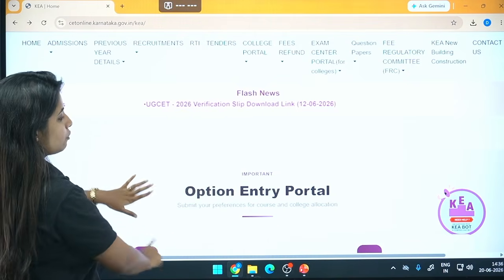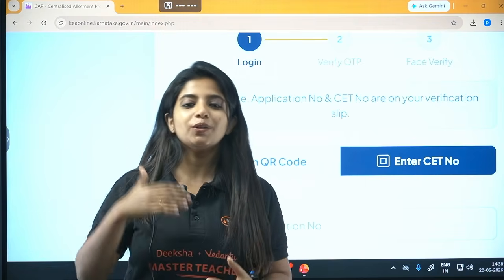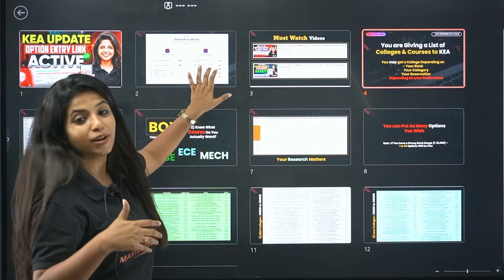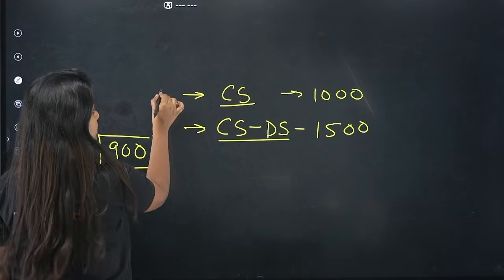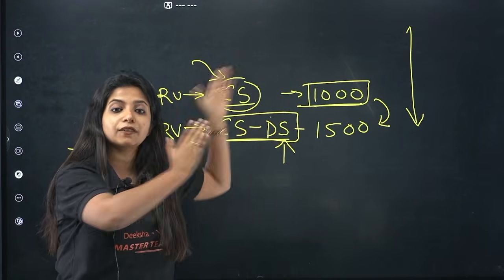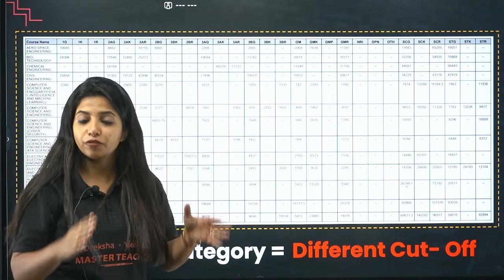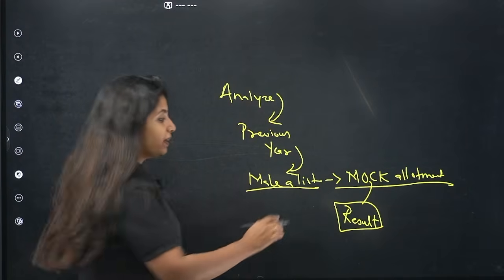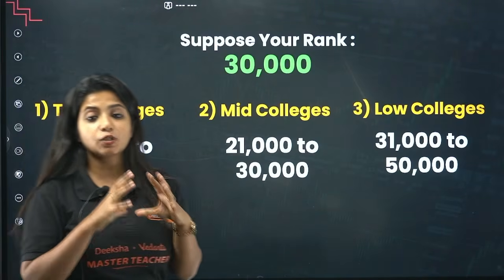🚨 KCET 2026 Option Entry Link LIVE? Complete Step-by-Step Choice Filling Guide for Engineering Seats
🚨 The KCET 2026 Option Entry portal is ACTIVE — and if you're not
sure how to fill your choices correctly, this is the only guide
you need right now. Jasmine Mam from Deeksha Karnataka walks you
through the complete step-by-step process of filling your KCET
2026 option entry for engineering seats — from opening the KEA
portal to submitting your final preference list the right way! 🎯

📌 WHAT THIS VIDEO COVERS:
✅ How to access and login to the KEA 2026 option entry portal
✅ Step-by-step walkthrough of the choice filling process
✅ How to search and add colleges and branches to your preference list
✅ Smart strategy for ordering your choices — what goes first?
✅ How many choices to fill — is more always better?
✅ Bangalore vs non-Bangalore college preference strategy
✅ Government vs private college preference order guide
✅ Category-wise seat availability and how it affects your choices
✅ Locking your option entry — when and how to do it correctly
✅ Most common option entry mistakes and how to avoid every one

⏰ Option entry is not just a form — it is the most important
decision of your KCET 2026 journey. A wrong preference order
can cost you a better college even with a great rank. Jasmine
Mam ensures every Karnataka student fills their KEA 2026 option
entry with complete confidence, zero mistakes, and the smartest
possible strategy for their rank and category!

🏆 FOR: Every KCET 2026 student currently filling option entry,
parents guiding their child through KEA counselling, and anyone
who wants to maximise their KCET 2026 engineering seat allotment.

👍 Like | 🔄 Share with every KCET 2026 student filling choices!

🙋 Important Videos for KCET 2026 Exam:
📘 All About KCET 2026 – 🛣️ Roadmap, 📚 Study Plan, 📖 Books & 🔗 Resources: